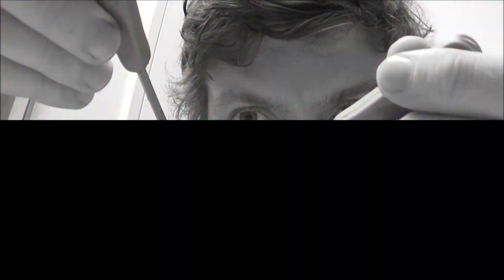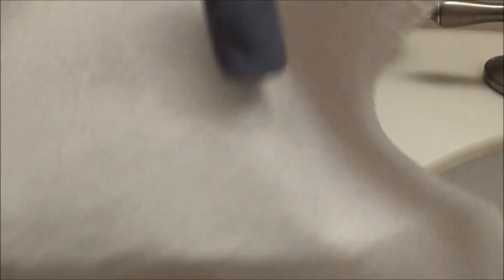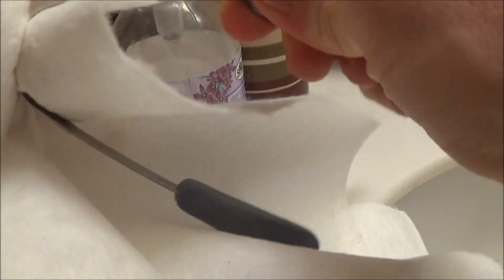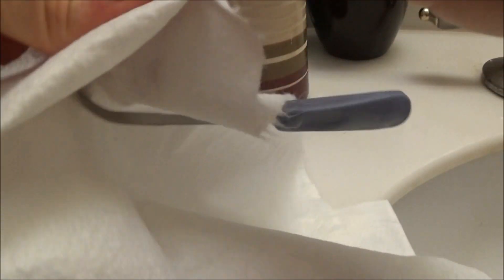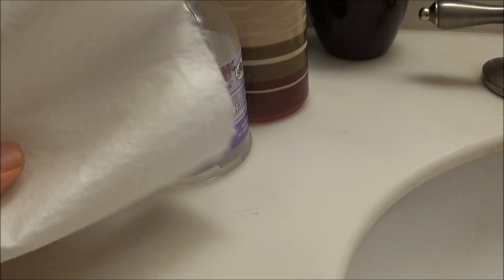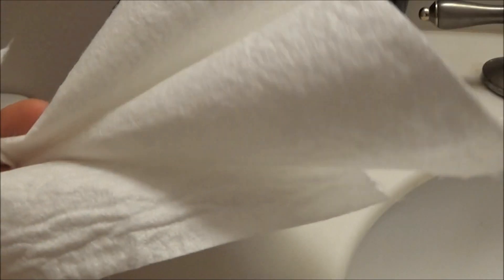Quick Upgrades: Tongue Scraping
Tongue scraping is an excellent practice to incorporate into your morning routine. It is an Ayurvedic technique that has numerous benefits. It cleans the mucus and accumulated microbe feces off so that the taste receptors work more effectively, increasing the intensity of flavors. You will be able to taste that POP in whole, raw foods. You also cut off the communication between the anaerobic, "bad" gut wall bacteria and the tongue, giving yourself more control over food cravings.

Another benefit is that as your tongue gets some lovin' you get a reflexology session. Different parts on the tongue reflect every organ and gland in the body just the same as our hands, feet, eyes, face, etc. The micro reflects the macro as our body shows us. As you scrape the tongue you're stimulating your entire body to regenerate.

Find the tongue scraper here as well as a variety of nutrient-dense, mineralized superfoods and concentrated premium-grade supplements